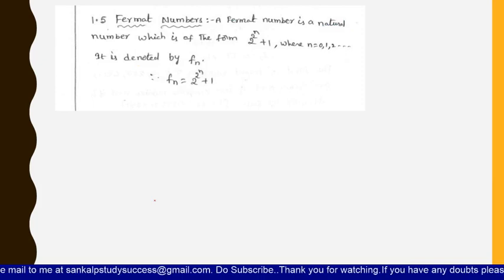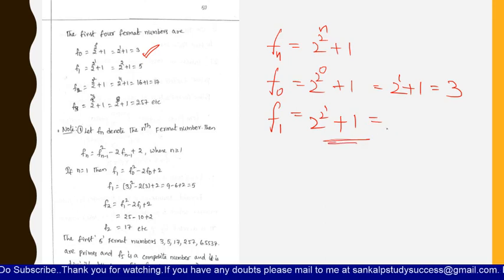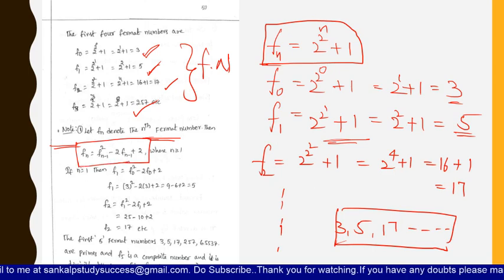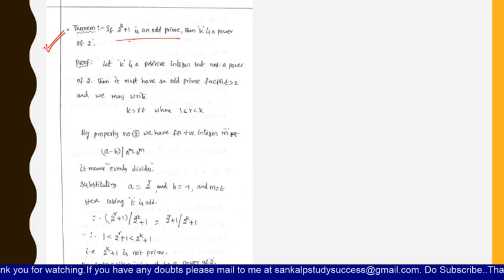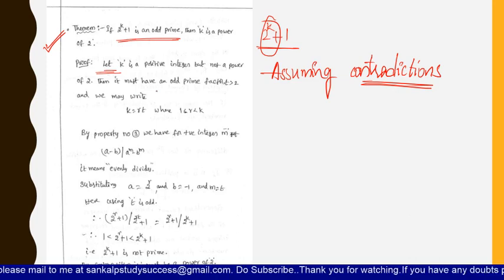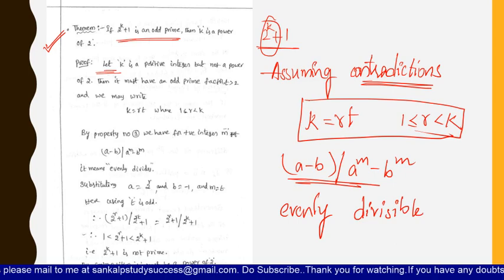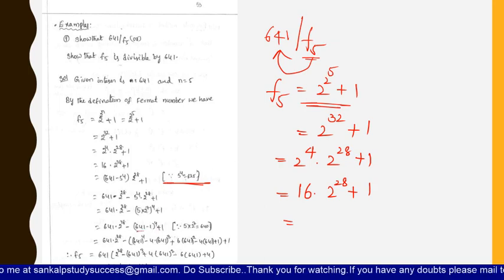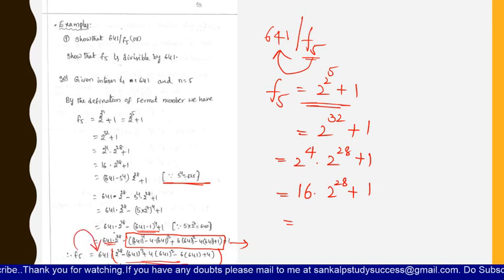1.5 MSF || UNIT 1 || Fermat Numbers || R22 2-1 || JNTUH || CSE (AI&ML)